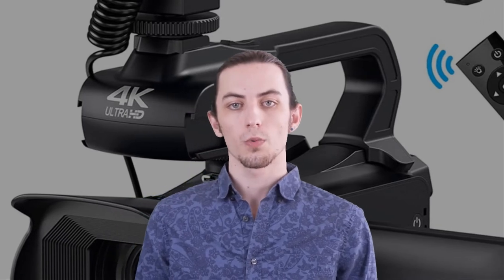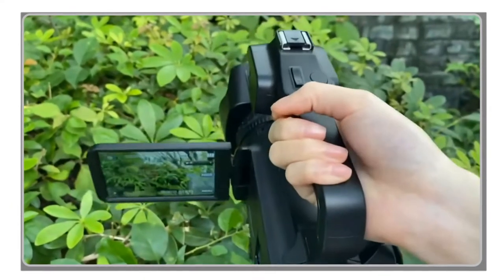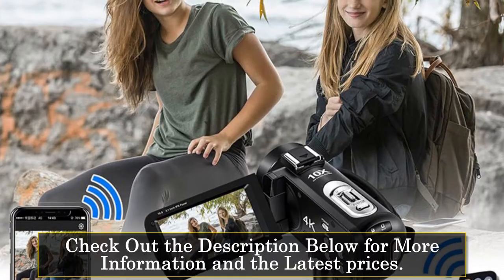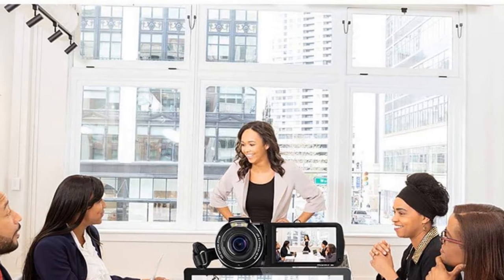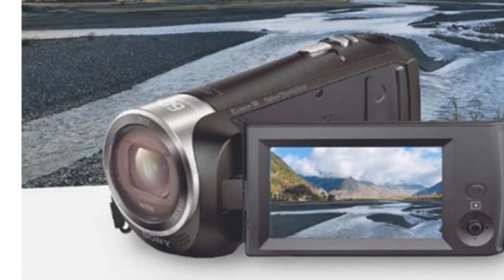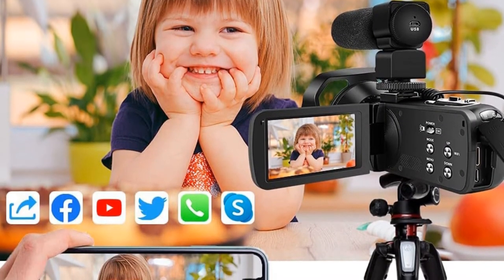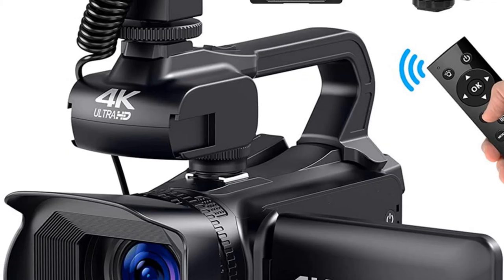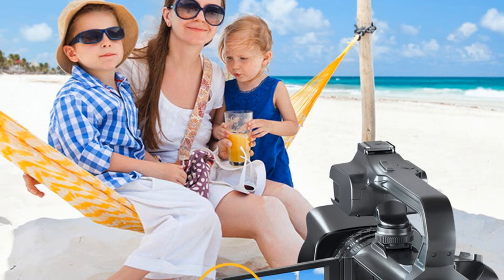Top 5 4K Camcorders for Capturing Your Life in Ultra HD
In This Video, I Listed "Top 5 4K Camcorders 2023" You Can Check the discount Price or Purchase in the Description Below!

▶️5.18X Zoom 4K Camcorder Digital Camera For Photography Youtube Live Streaming

▶️4.Digital Video Camera Professional 4K Ordro AC7 Vog Camcorder

▶️3.Sony CX405 Handcam Sony Hdr CX405 HD Video Digital Cameras 1080p Camcorder

▶️2.camcordy 4K Professional Camcorder WIFI Digital Video Camera For Youtube Streaming Vlog Recorder

▶️1.KOMERY YouTube Camcorder 4K Ultra HD camera Camcorders 64MP